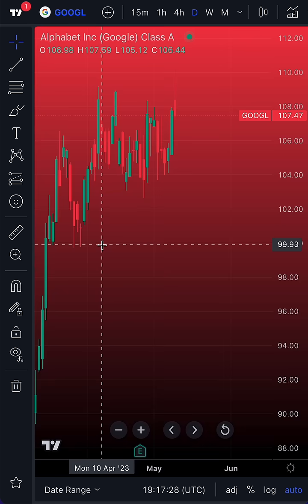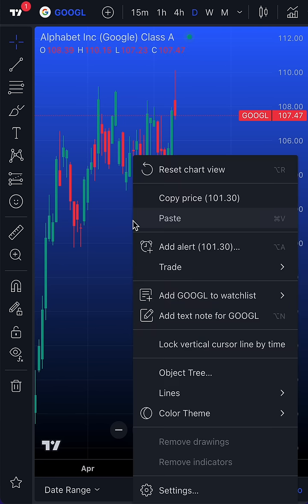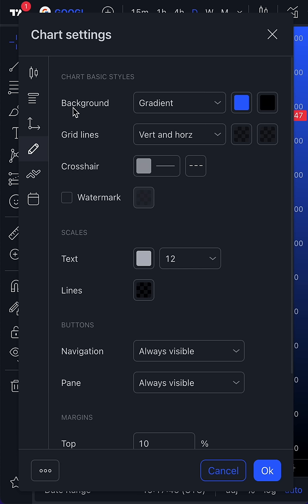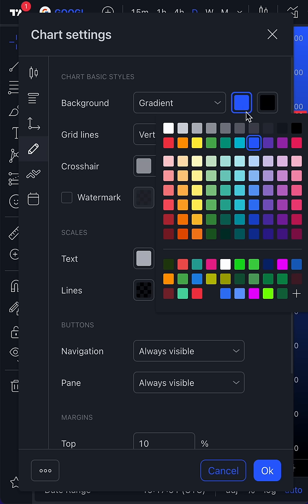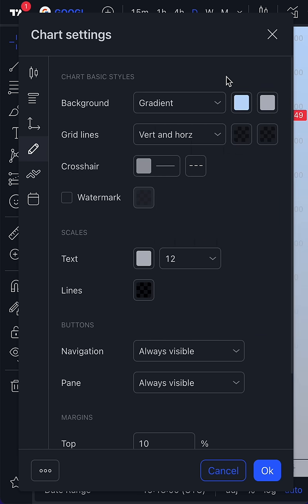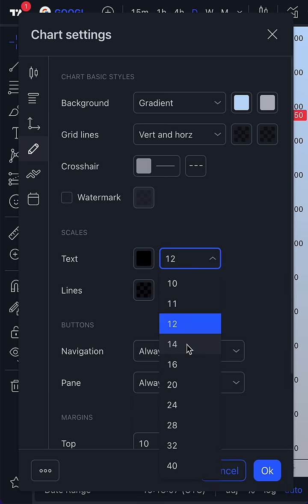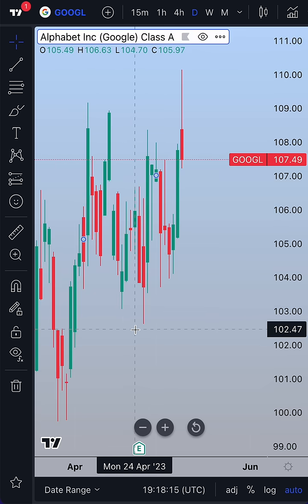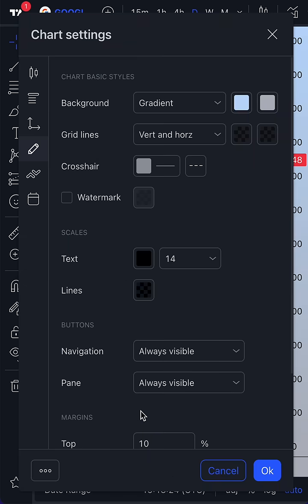Design a Perfect Chart in 60 Seconds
We believe traders and investors should have the freedom to research, follow, and track markets no matter where they are. We also believe they should have the capabilities to create a workspace that is entirely unique to their process and plan.

Your chart can be fully customized including:

• Background color
• Color gradients
• Chart type i.e. line chart or candles
• Color of line, candles, etc
• Scales text
• Gridline color
• And more

To get started, right click on the chart and open the settings menu.